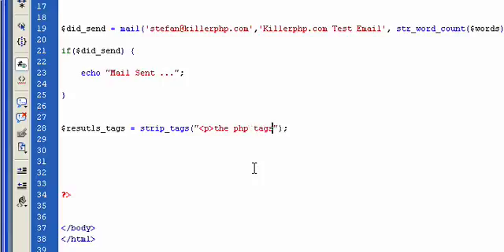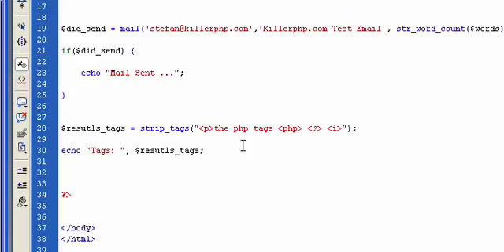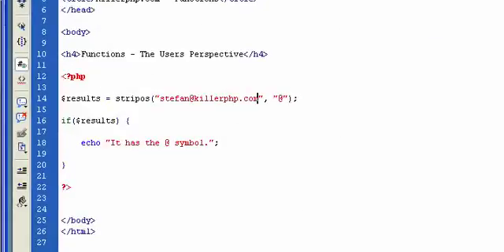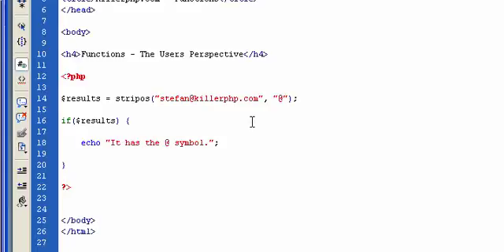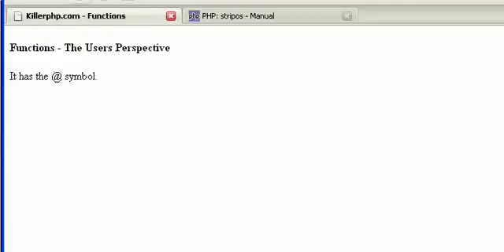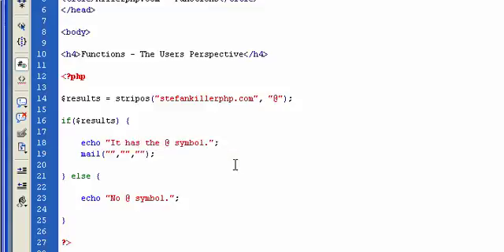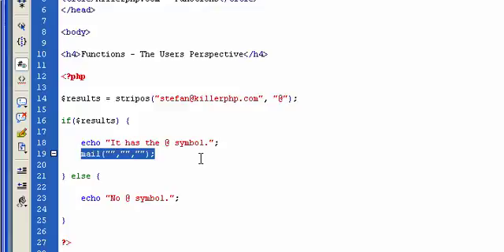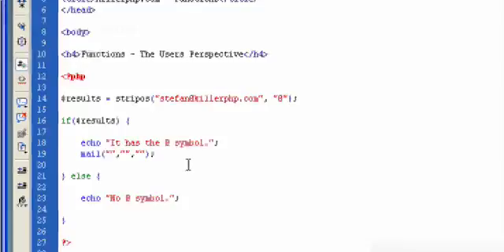20 Functions 2